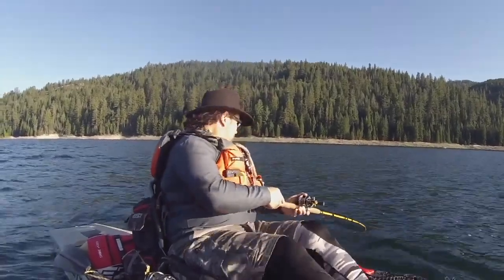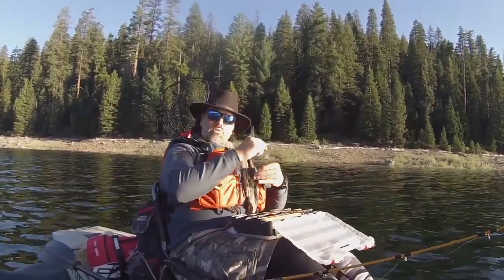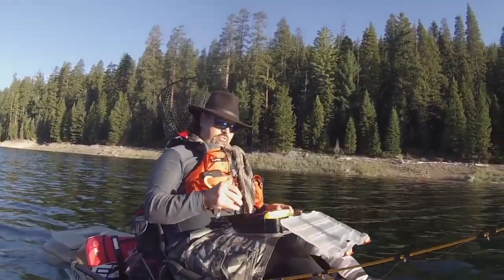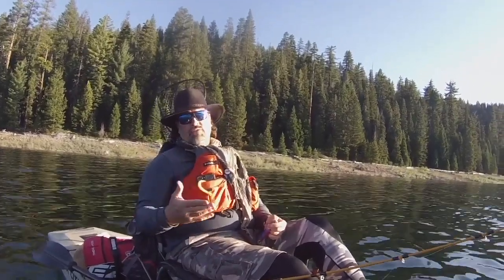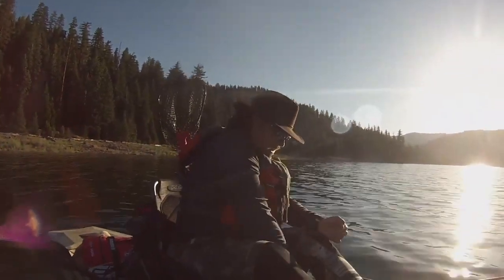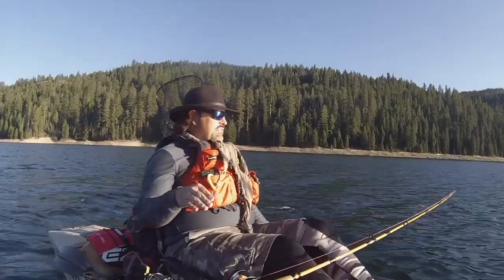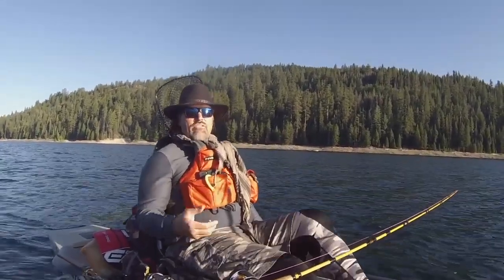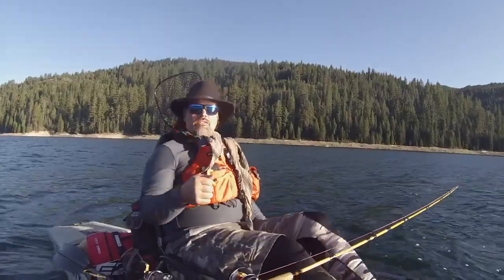Dodger Strategy For Trout Trolling